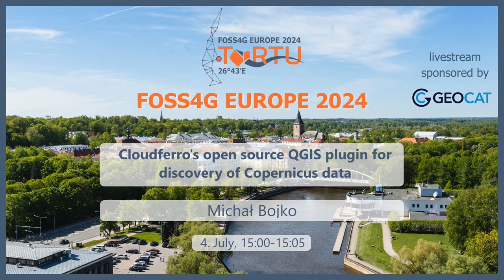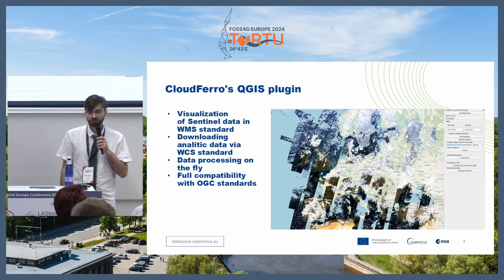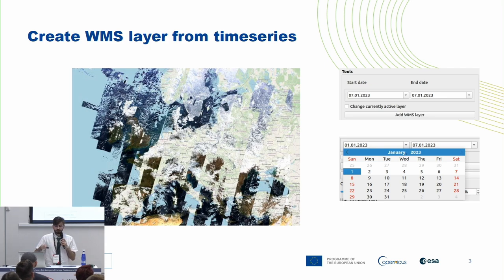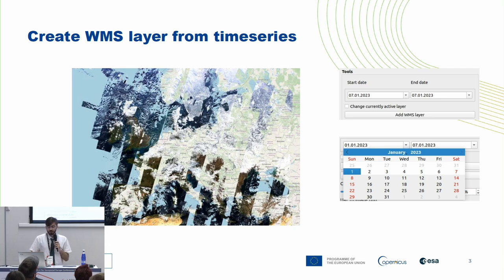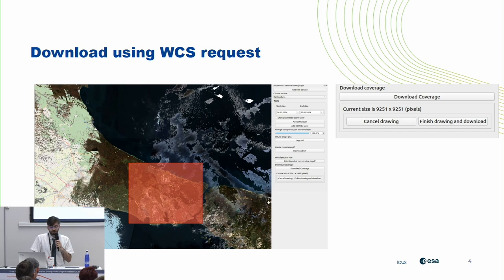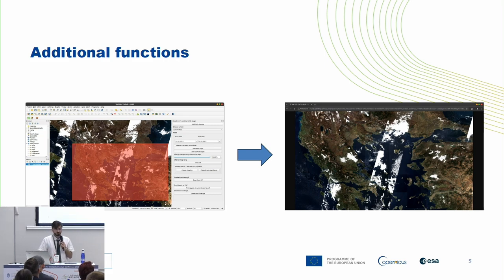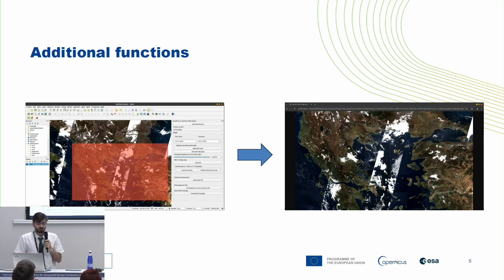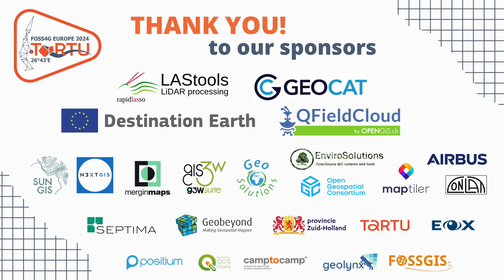FOSS4GE 2024 | Cloudferro's open source QGIS plugin for discovery of Copernicus data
Cloudferro's repository contains nearly 67 Pb of EO data. So far, there wasn't any service providing easy access to data basing on OGC standards. For the past year, there was put work on creating a WebMapService (WMS), specifically for European satellite missions - Sentinel -2 and Sentinel-1. In result, company developed a vast OGC services, based on analysis ready original Sentinel data stored in Cloudferro's repository, which serves as a official ESA storage. Although the services are here, there is also a need for a tool enabling users to use those services. This paper presents the tool, which uses those services and works as a framework for potential users in form of a QGIS plugin. Although web services are based on OGC standards and this allows majority of GIS software establish connection with them, it's still unintuitive to build and use raw URL request. QGIS plugin provides a simple GUI to construct all necessary requests in a simple and fast way. Thanks to that, users can start work with EO data in a simple and comfortable manner. This  plugin not only serves as a display tool, but also provide functions for analysis and download of Sentinel-1 and Sentinel-2 images thanks to WebCoverageService (WCS). On the other hand, thanks to usage of Virtual Rasters (VRT), displayed data can be analysed on demand i.e.: mask all clouds in Sentinel-2 true colour images. The biggest advantage of this solution is an easy access to original, not processed Sentinel data, which are obtained every day. Since plugin can provide both display and download capabilities, this tool seems perfect for small processing tasks done by students on vast universities. By this, those students could easily get in touch with Sentinel data and enlarge European EO community.

Michał Bojko

Room: GEOCAT (301) @ 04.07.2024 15:00:00